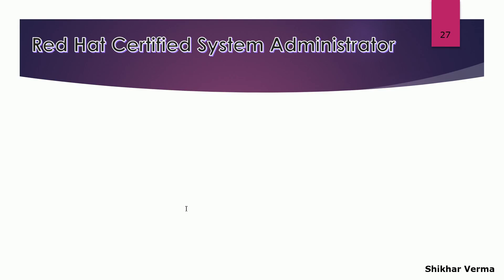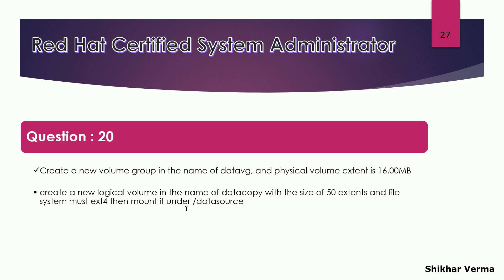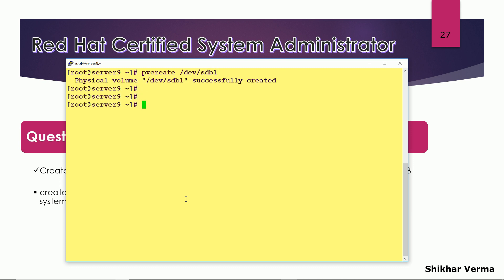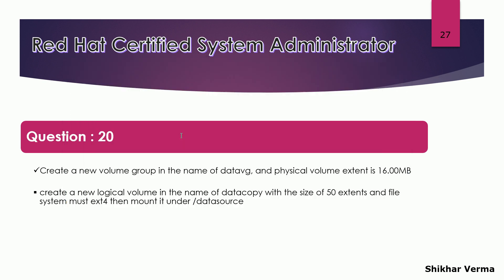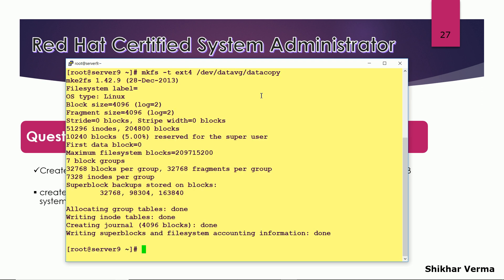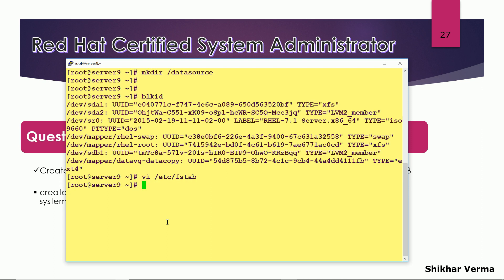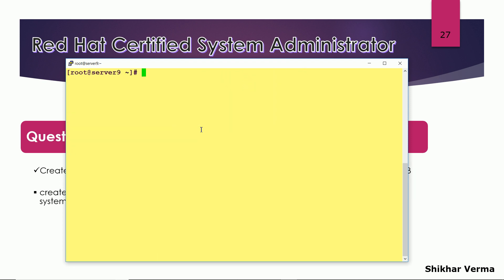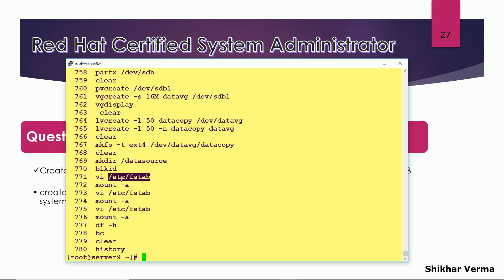Create a volume group - 20